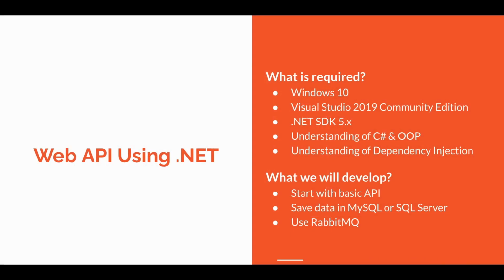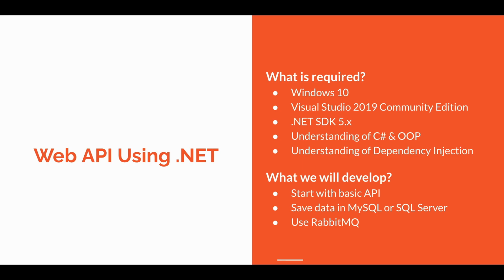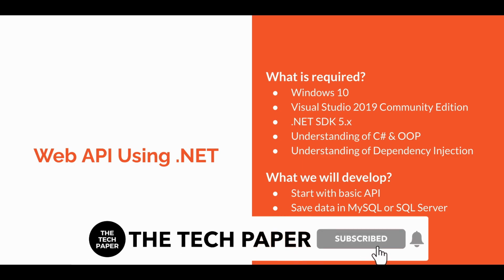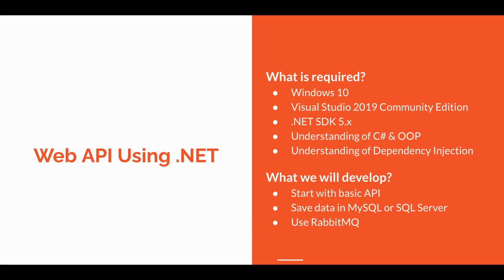Introduction to Web Api development series using .NET 5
Introduction to Web Api using .NET 5 series.